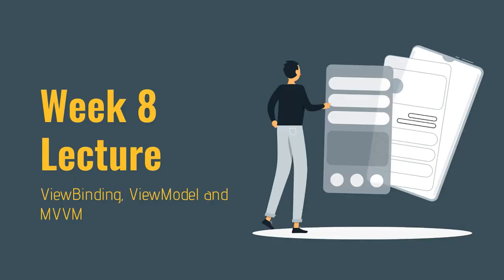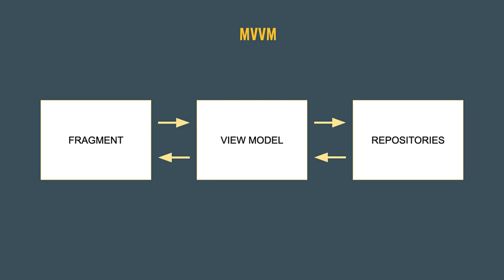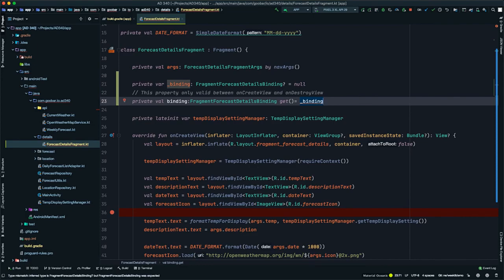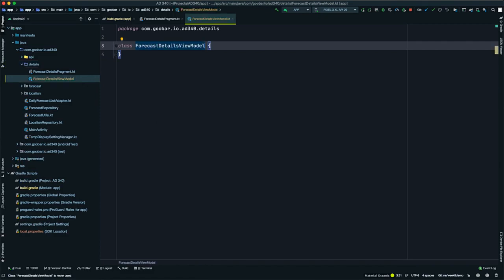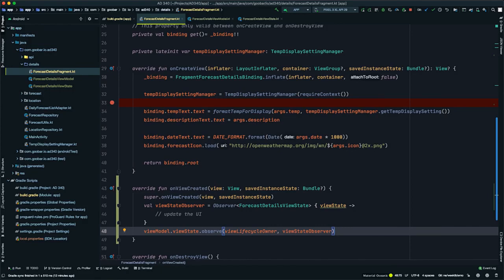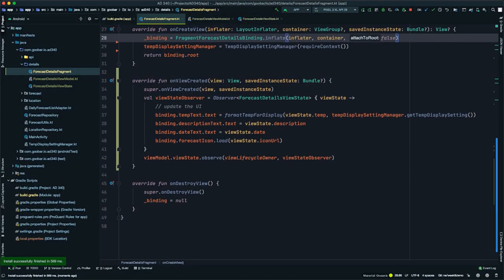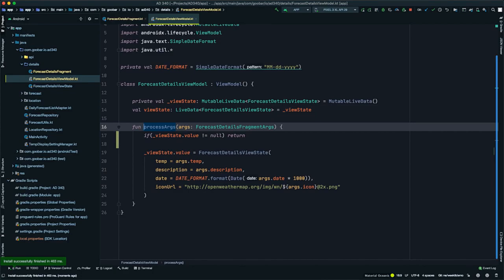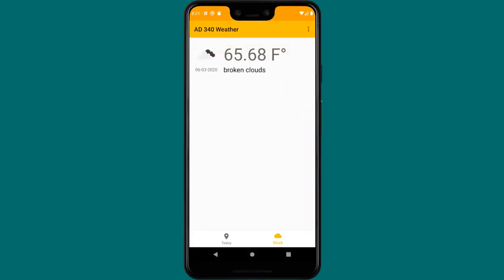ViewBinding + ViewModel + LiveData MVVM Kotlin Android Development Course for Beginners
This week's lecture covers the following questions:
- How to use ViewBinding to replace findViewById() calls?
- How to implement MVVM using LiveData and the Android Architecture Component ViewModel class?
- How to save ViewModel state across device rotation by using view model scopes?
- How to create a ViewModelProvider.Factory to pass arguments to your scoped ViewModel